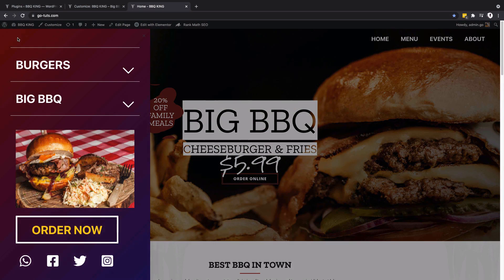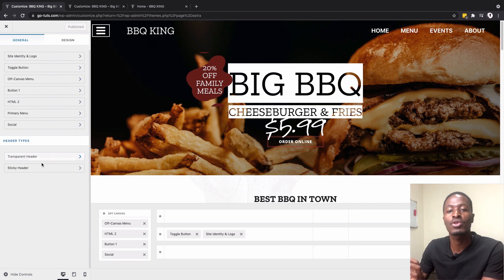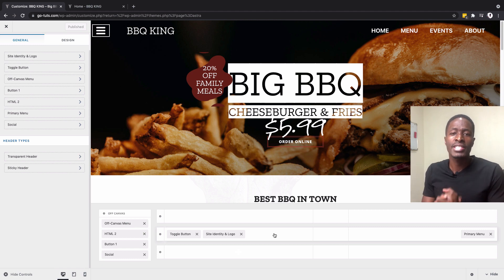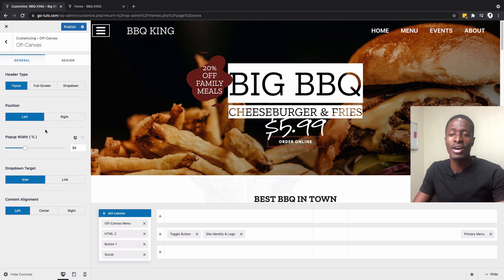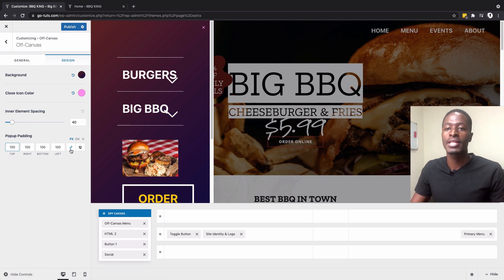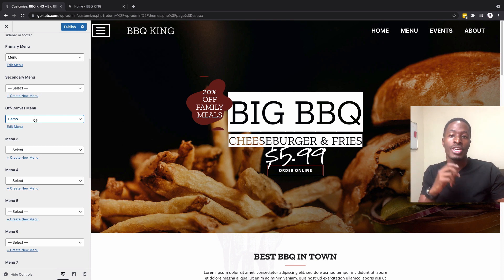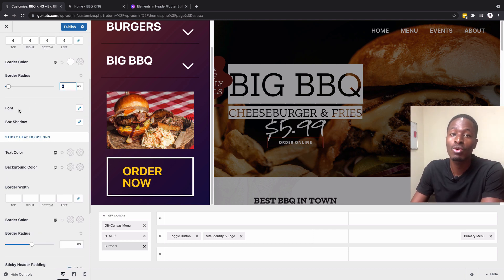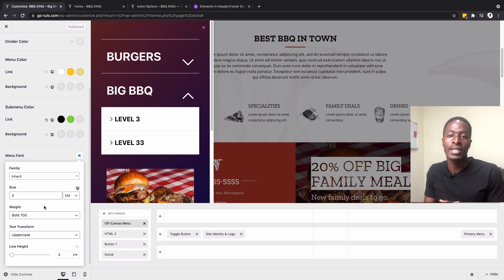How to Create A Toggle Off-Canvas Flyout Menu | Astra Off Canvas Menu Tutorial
Hey my amazing people, in this video i show you how to create a toggle off-canvas menu using Astra. I'ill also take you through all the styling features and how you can customise your toggle and off-canvas menu widgets.